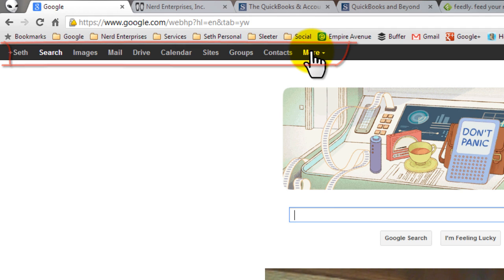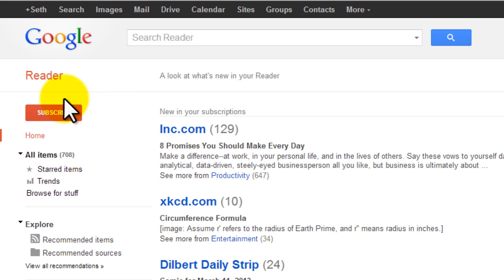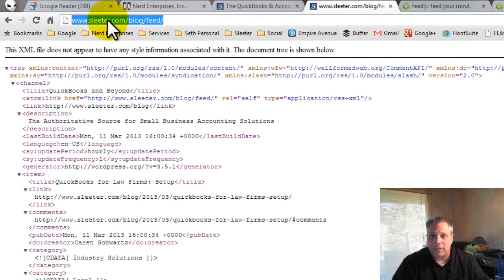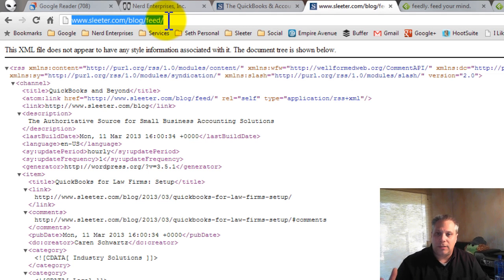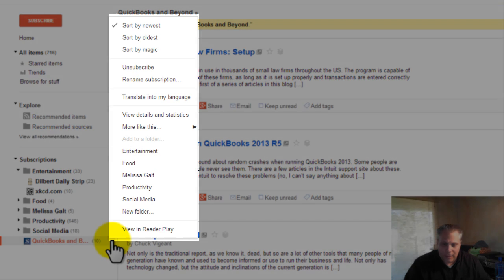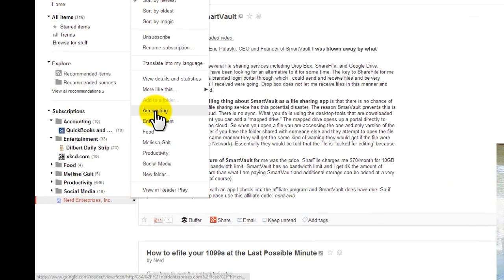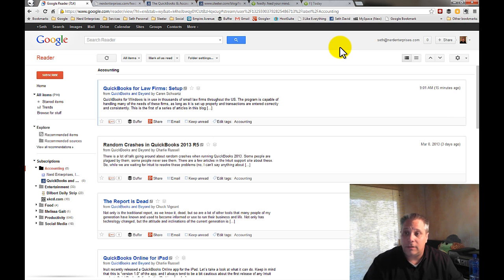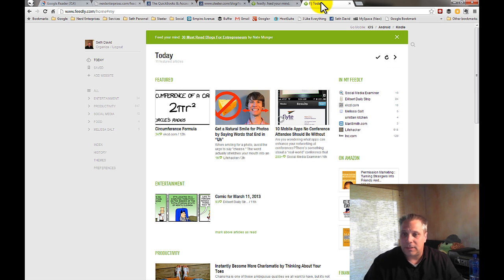RSS Feed Reader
Read the blog post for some resources to find alternatives to Google Reader which has now been scheduled to be shut down in July 2013:

RSS Feed Readers like Google Reader and Feedly are a great way of aggregating everything you like to read on the web in an simple, magazine like format. Also you can lighten the load on your inbox by setting up a reader and checking that daily for updates.